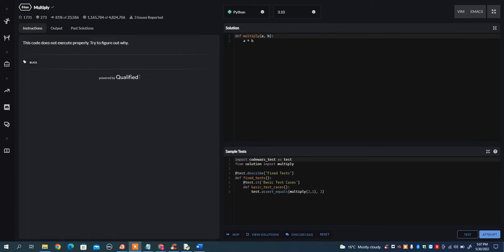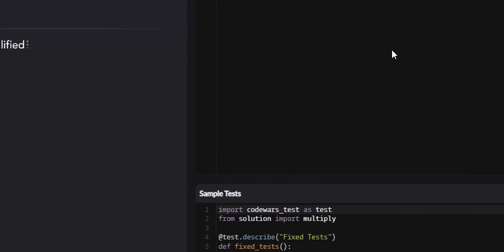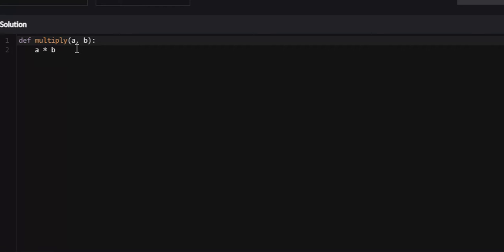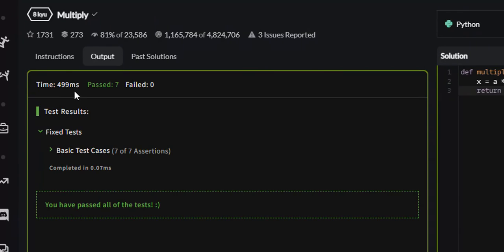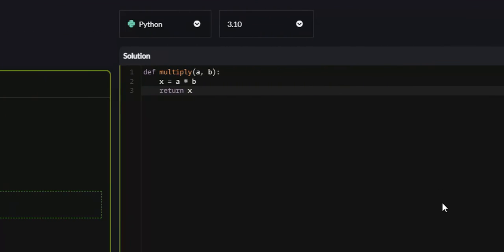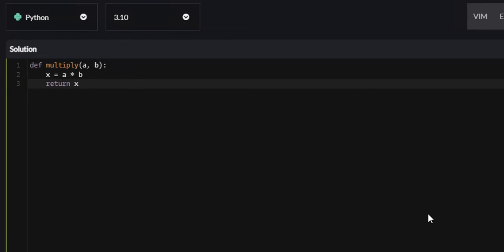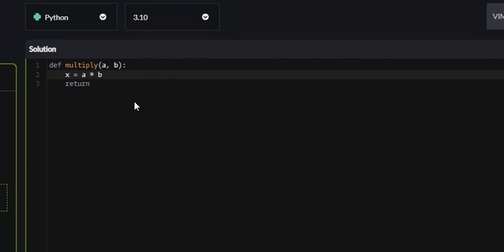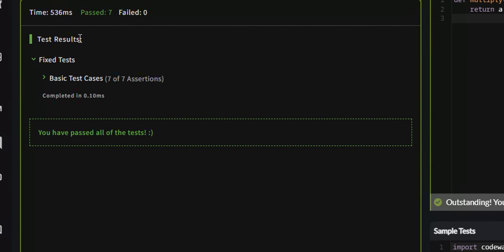Python - Multiply | Codewars 8KYU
In this video I show you how to solve the very simple Multiply problem on codewars